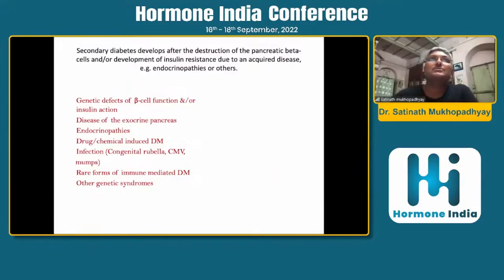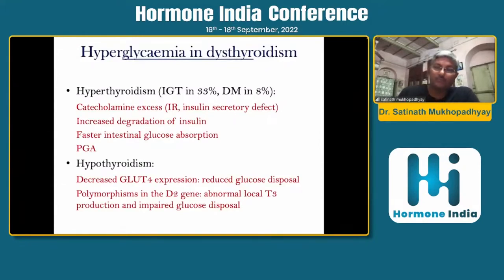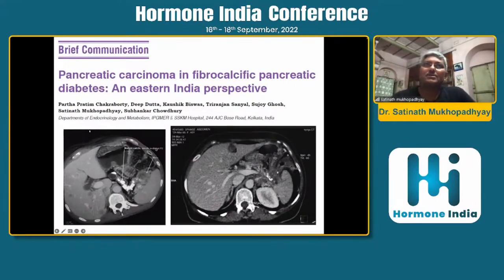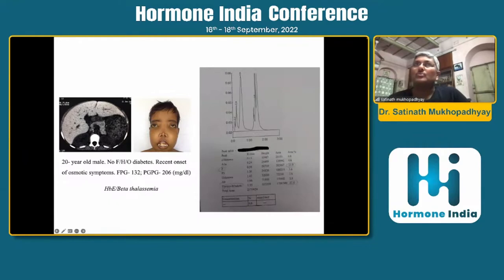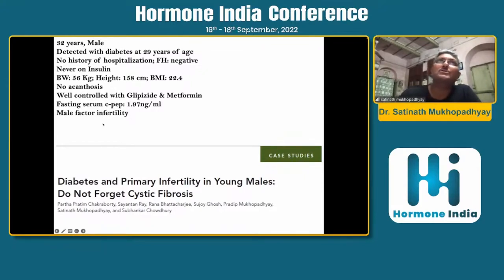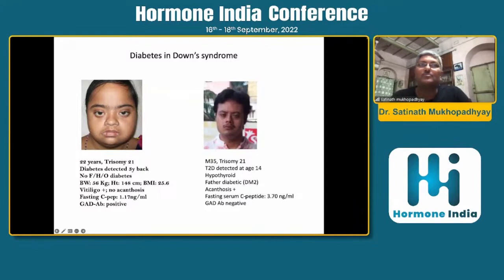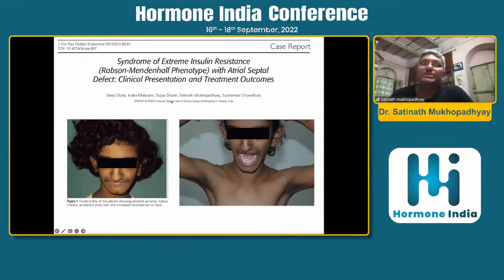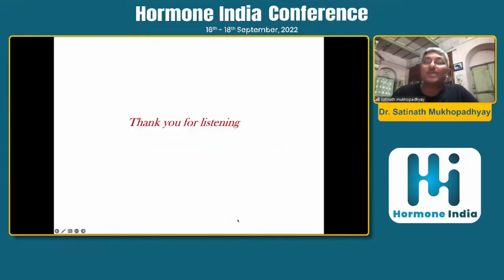Dr. Satinath Mukhopadhyay - Secondary DM in young